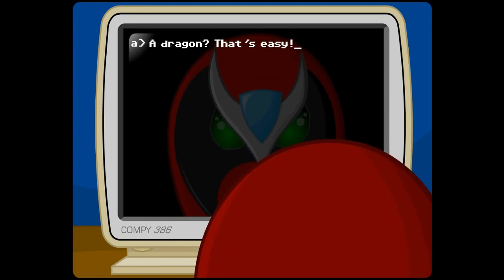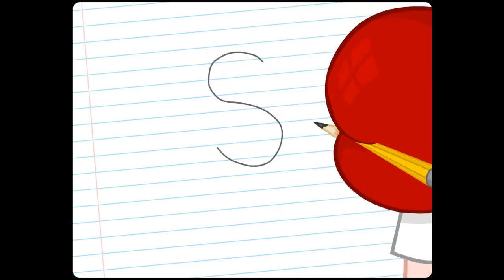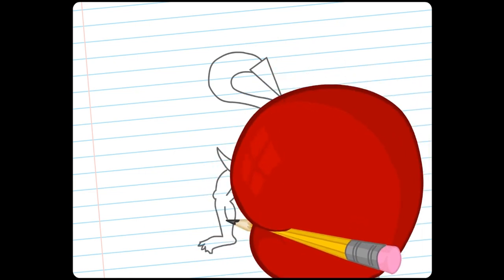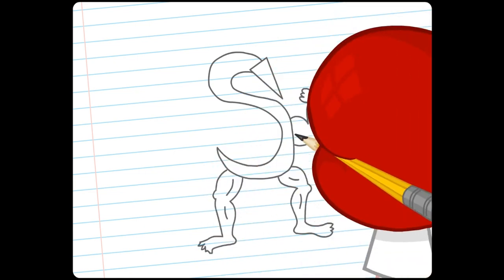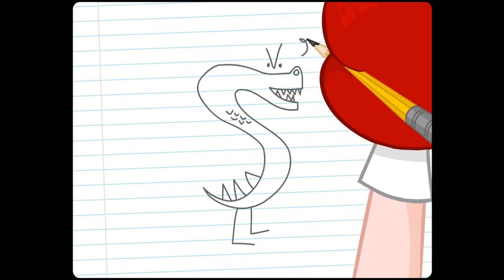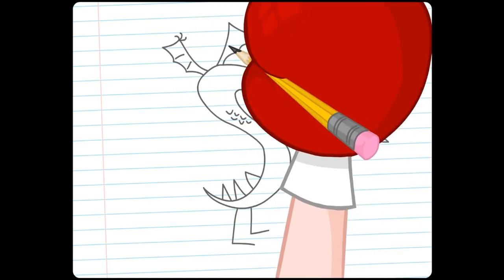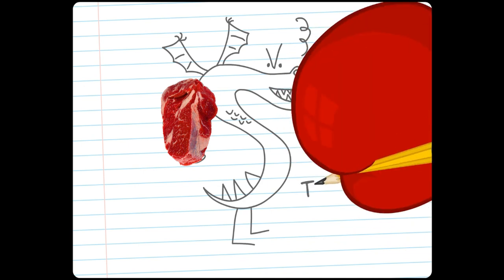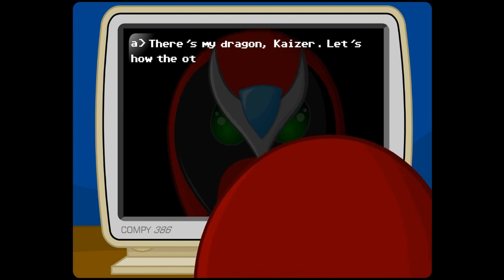(YTP) - Stong Band draws a DraarD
first YTP made with capcut its not very good